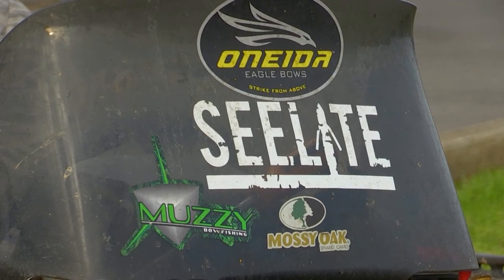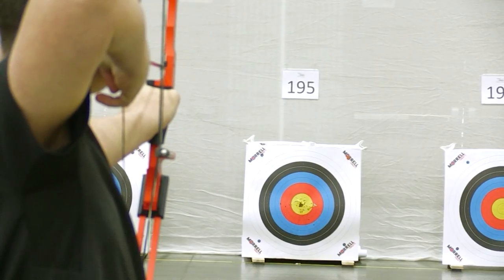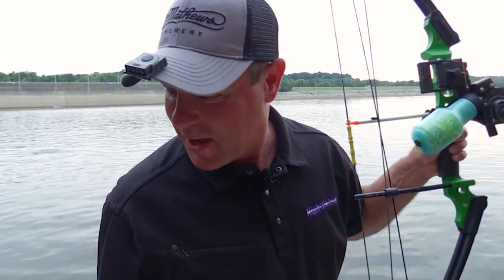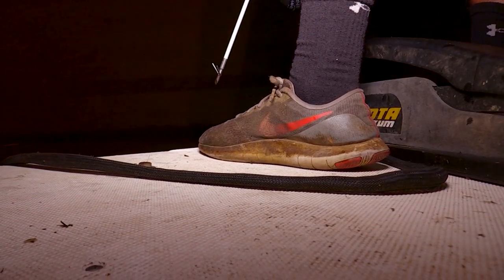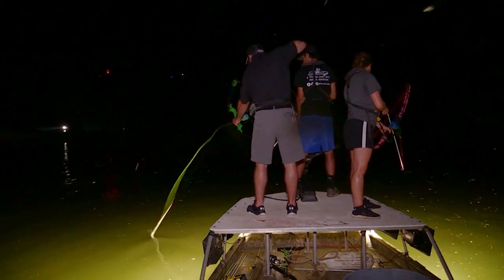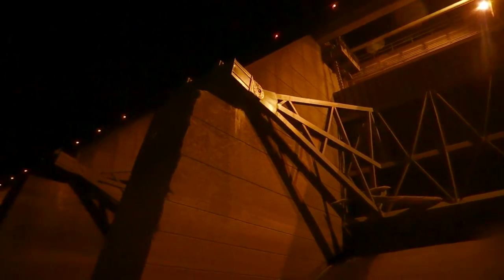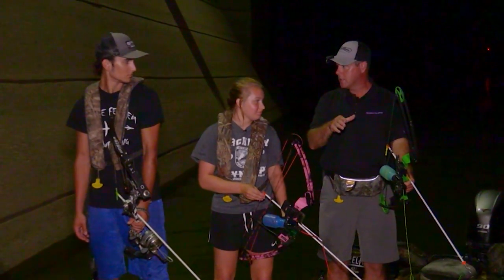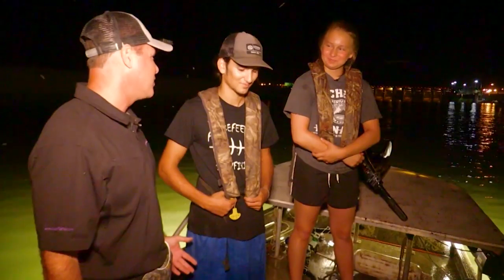Bowfishing Below Barkley Dam with NASP Shooters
We're enjoying some crazy bowfishing below Barkley Dam with a couple of high school NASP shooters! The asian carp were really piled in thick this night.